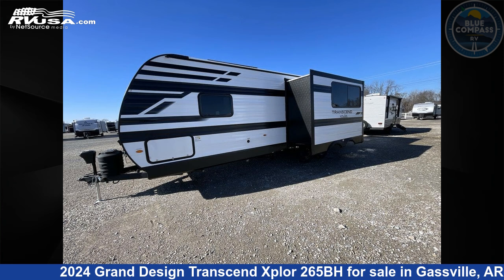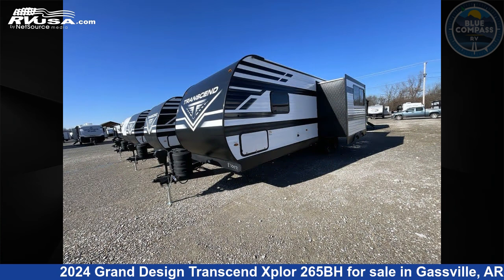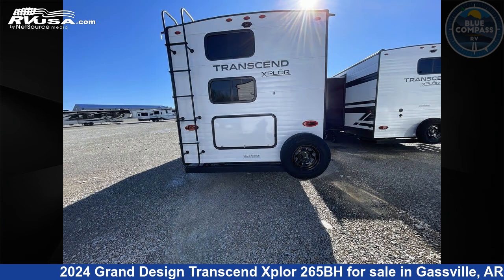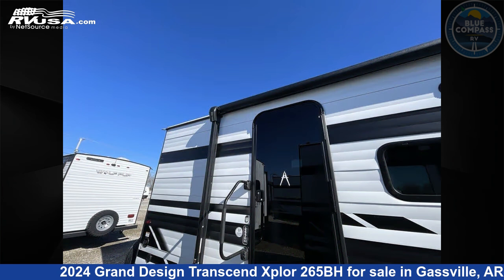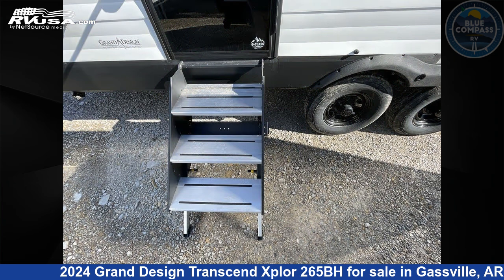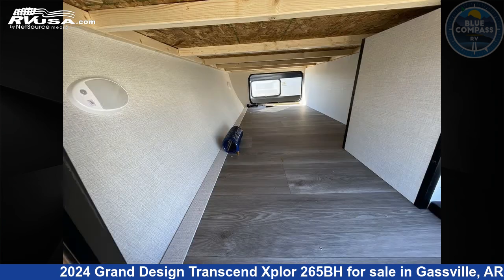Unbelievable 2024 Grand Design Transcend Xplor Travel Trailer RV For Sale in Gassville, AR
This 2024 Grand Design Transcend Xplor 265BH is a Travel Trailer RV. It is located in Gassville, AR 72635 and is offered for sale by Blue Compass RV Gassville. This New Grand Design Is 32' 0" in length and features sleeps 10, Slideout, and 56 gal fresh water capacity. The floorplan layout of this Travel Trailer features Bunkhouse, Front Bedroom, Two Entry/Exit Doors, U-Shaped Dinette.